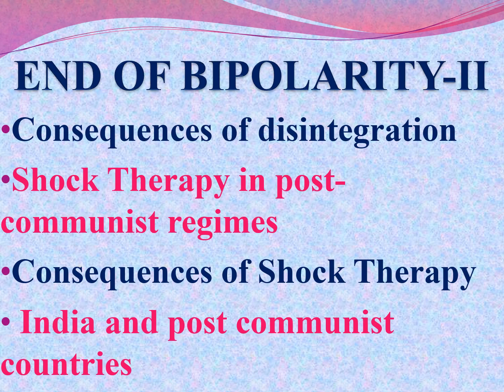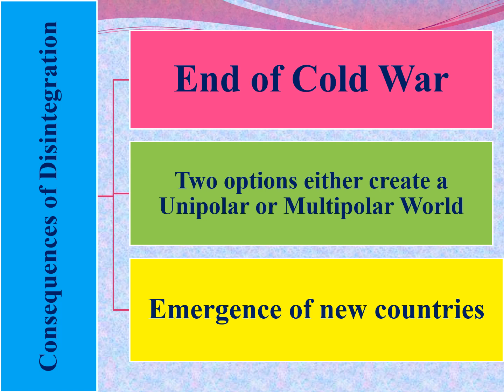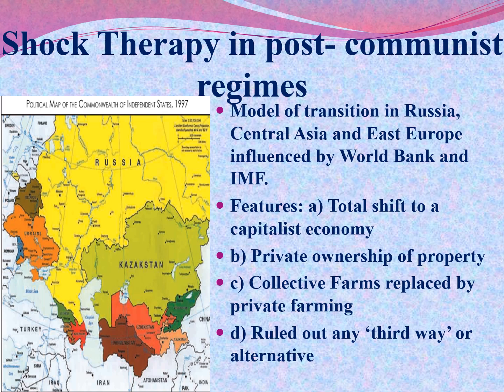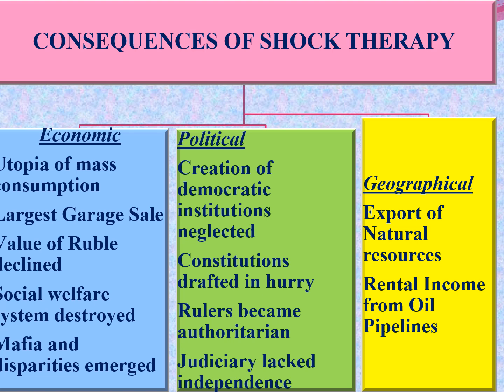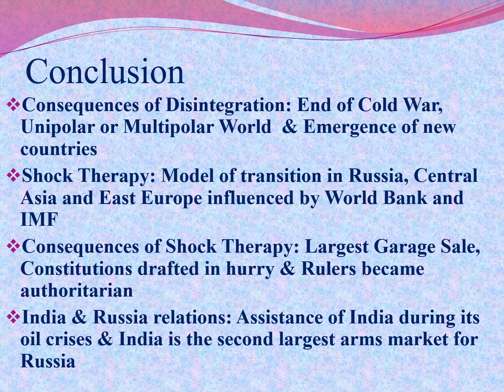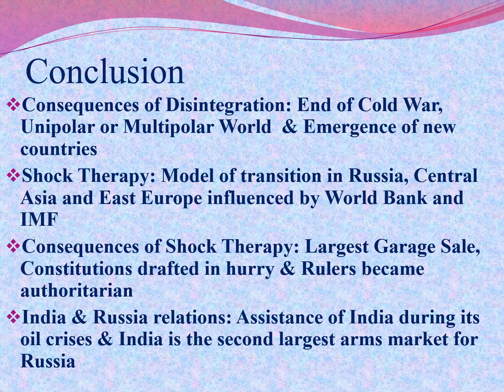Pol Sc End of bipolarity Part 2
Political science Chapter 2 The End of Bipolarity Book: Contemporary World Politics